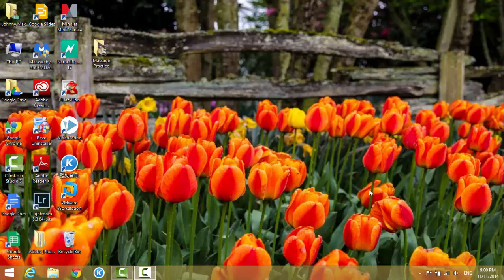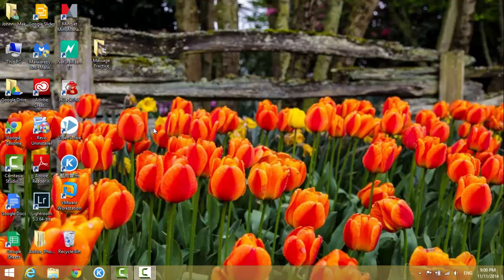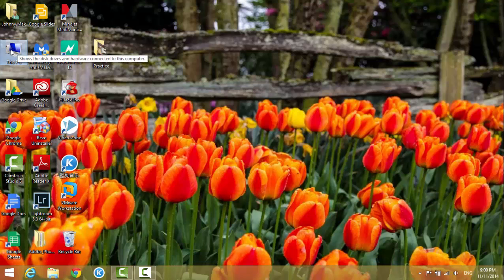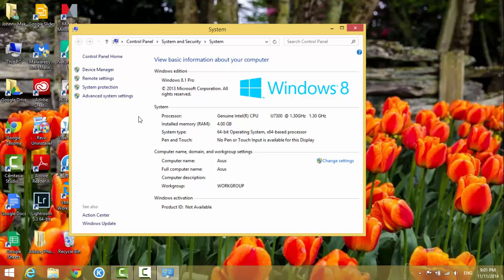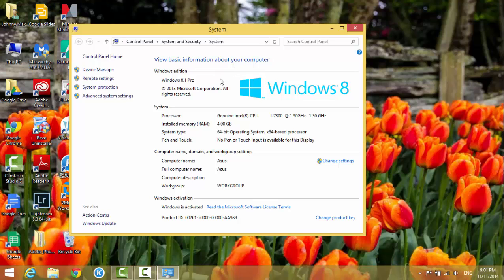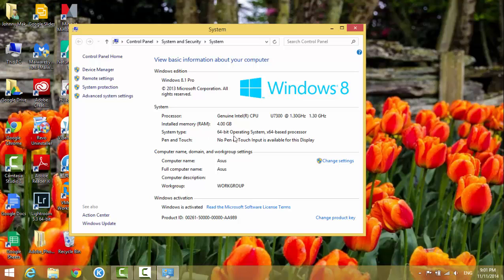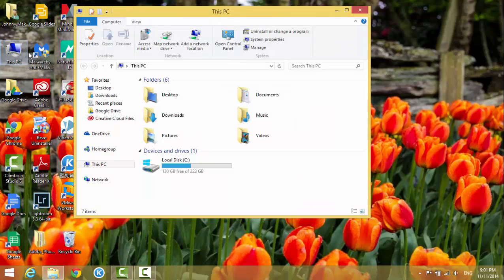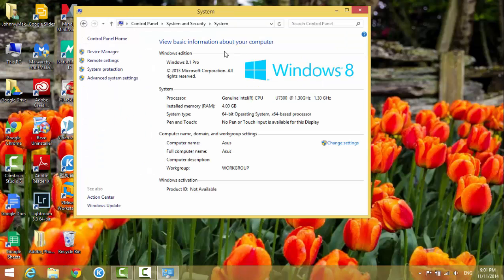Windows 8.1 System Information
How to view system info on windows 8.1
How to see what version of Windows